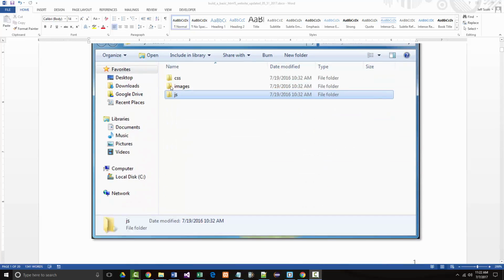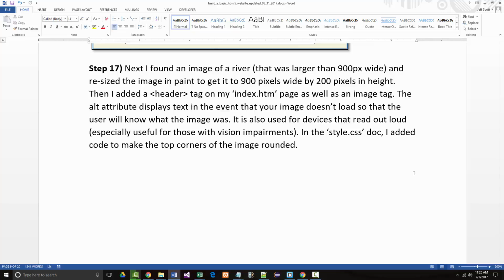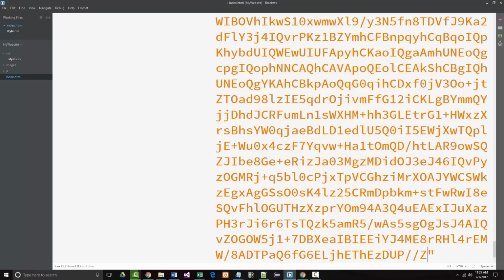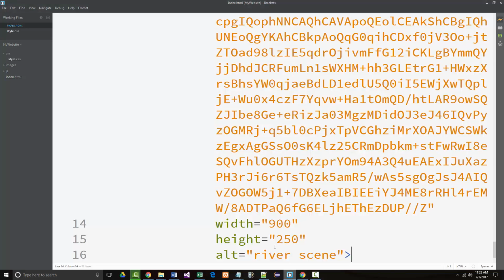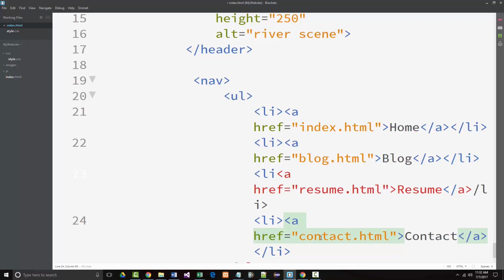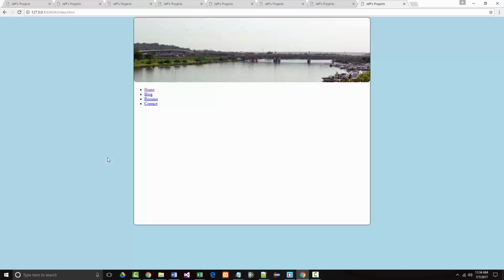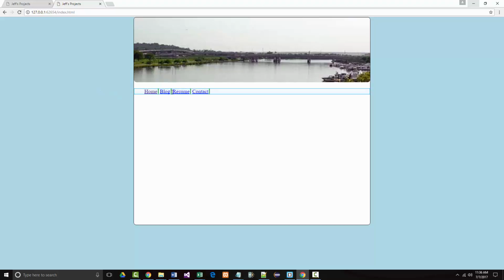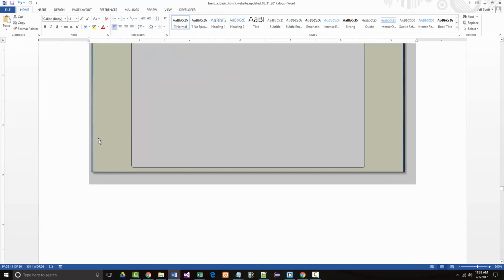RTC - Summer Academy01 - Standard - Lutes - Part02